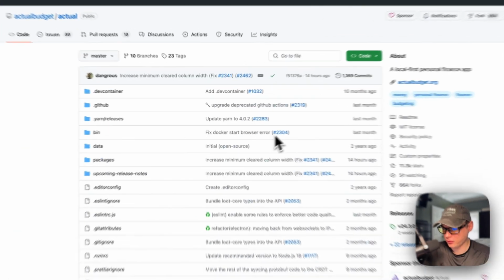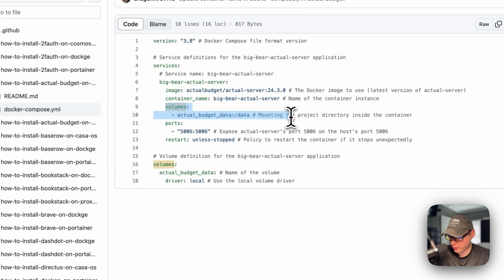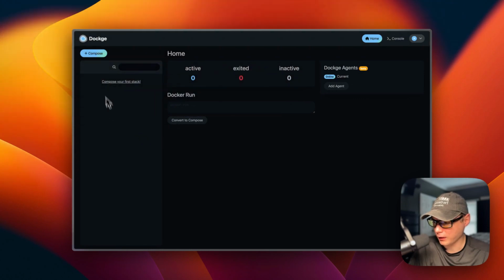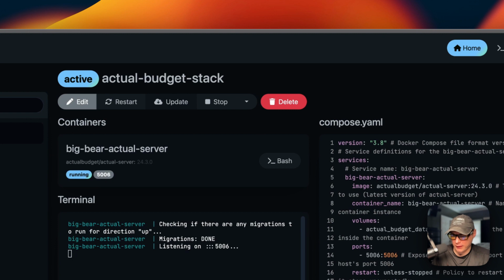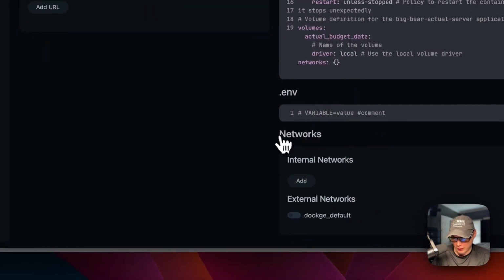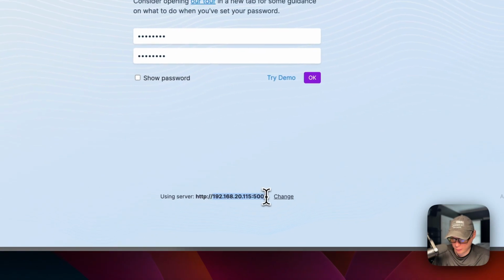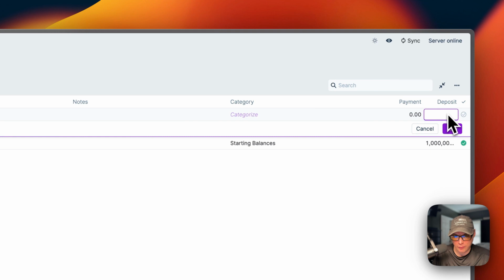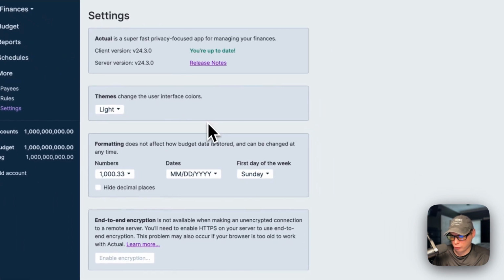Transform Your Dockge Experience: Budget Mastery Unleashed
Unlock the full potential of Dockge with our step-by-step guide on installing an actual budget! This easy-to-follow tutorial will not only simplify your financial tracking but also empower you to make informed decisions without breaking the bank. Whether you're a Dockge beginner or looking to refine your budgeting skills, this video is your key to unlocking a more organized and cost-effective Dockge experience. Say goodbye to financial confusion and hello to budgeting success with our expert tips and tricks. Watch now to transform your Dockge setup into a financial powerhouse!

🔍 Table of Contents:

00:00 Intro
00:40 About
01:06 Explain Docker Compose
02:40 BigBearClub
02:59 Install
03:42 About Dockge UI
05:32 Show UI
08:48 Outro